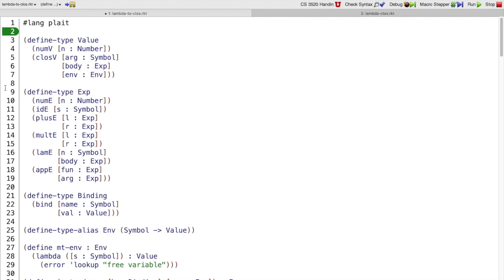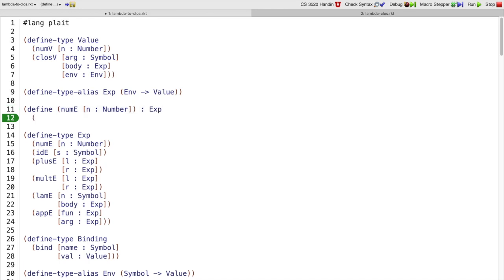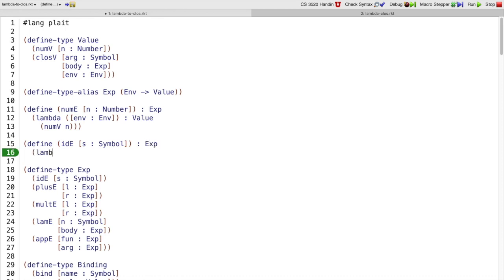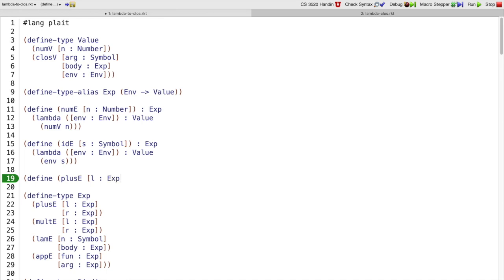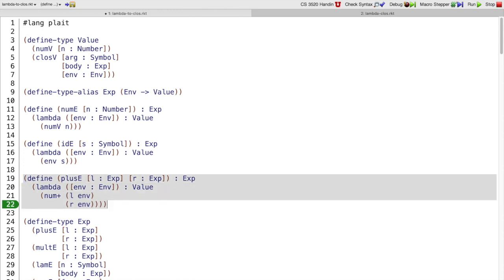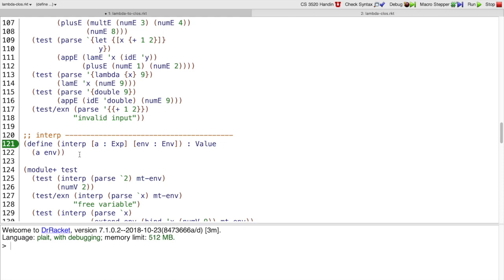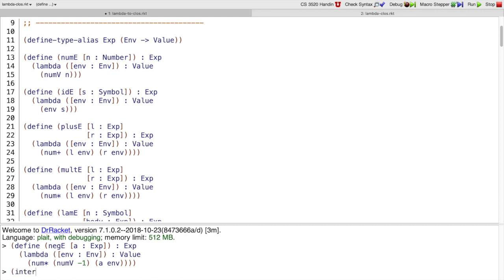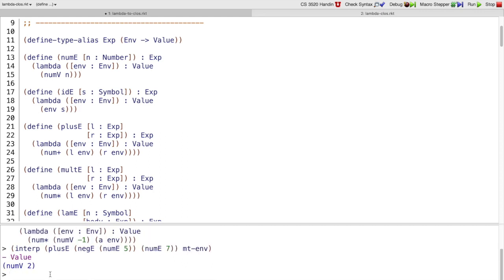Plait Object 4 - Exp as objects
Converting `Exp` to objects.